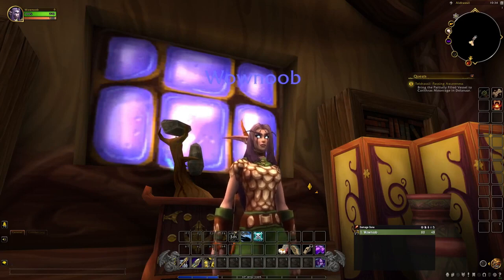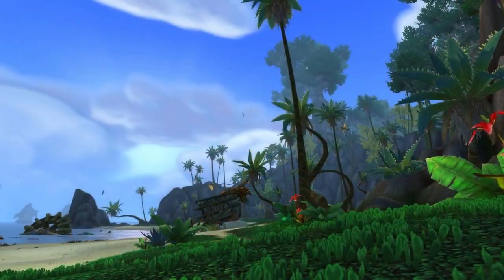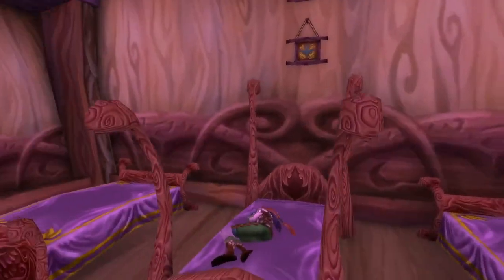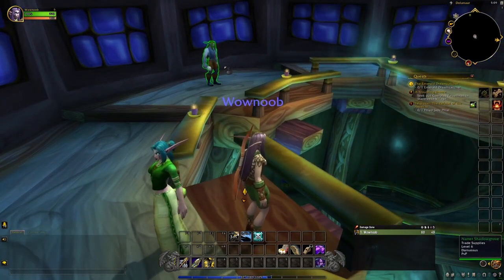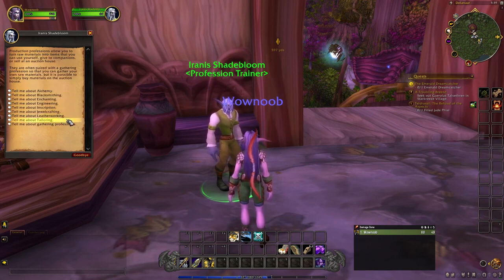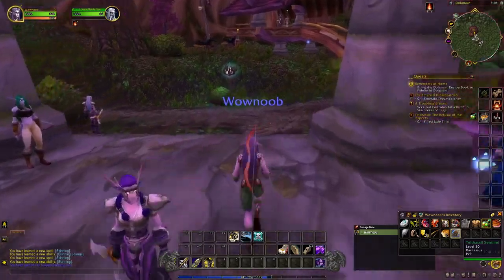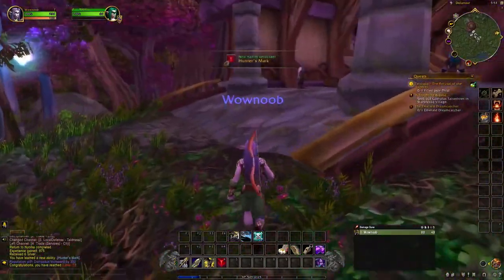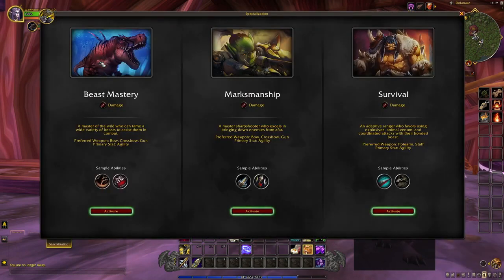WoW Beginners Guide: Innkeeper, Profession Trainers, Flight Paths, Level 10, Specs Talents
Welcome to Part 5 of my World of Warcraft Beginners Guide series! In this episode, we'll dive into the exciting world beyond your starting zone.

I'll show you how to explore your next town outside of the initial starting zone including how to set your hearthstone, learn professions, use flight paths and take a look at everything that unlocks at level 10: specs, talents, group finder and mounts!

Time Stamps:

0:00 Intro
1:32 All starting zones and towns
3:10 Heading to the town
4:05 Innkeeper/Hearthtone/Vendors
9:20 Profession Trainers
17:06 Flight Path to Darnassus
19:26 Final notes on the town
22:24 Level 10: Specs/Talents
27:32 Group Finder
31:19 Collections/Learn to Ride Mount
34:02 Adventure Guide
36:12 Outro

🔗  Don't miss out on any of my content and behind-the-scenes! Follow me everywhere: